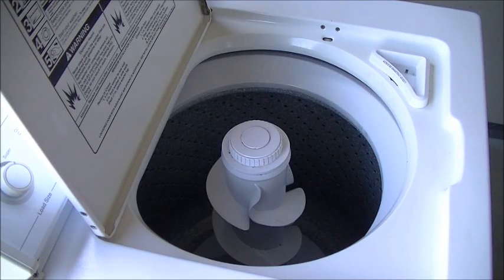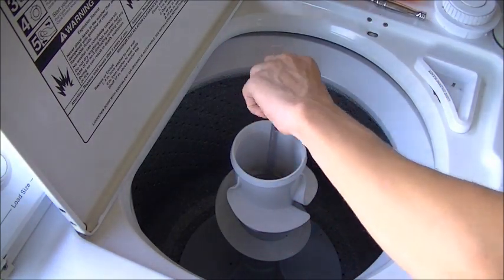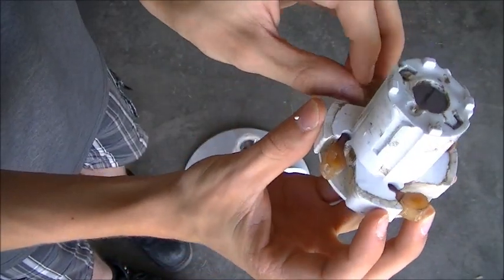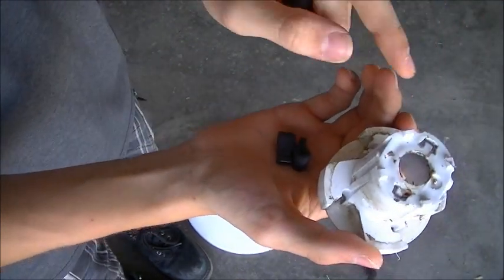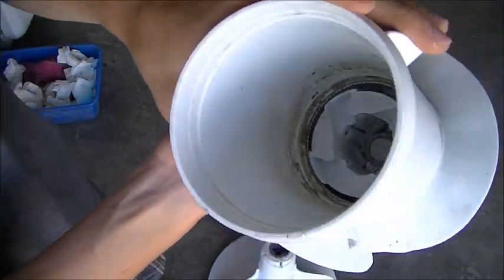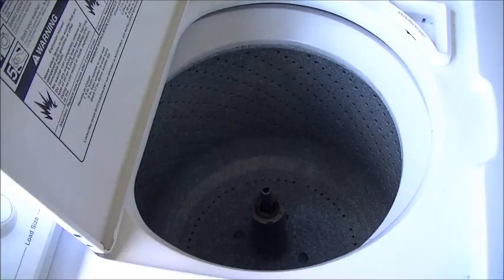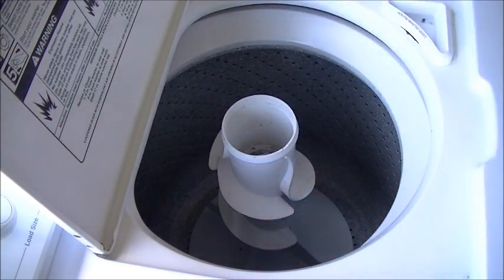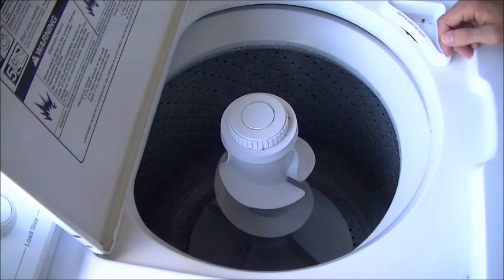Replacing Agitator Dogs - Whirlpool Direct Drive Washer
In this video, I show how to replace the agitator dogs on a Whirlpool direct drive washing machine.  Very easy repair that doesn't require much skill, nor does it take much time complete, AND it will only cost a few bucks to do so.

This repair applies to all Whirlpool/Kenmore direct drive top-load washers with two piece agitators.

Courtesy of jaykay18 for the magic paper towel trick.